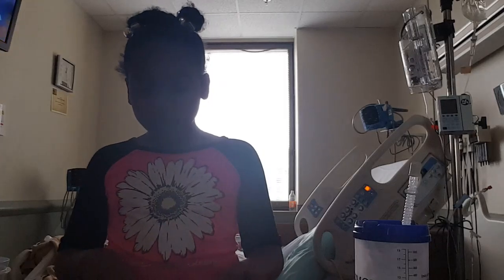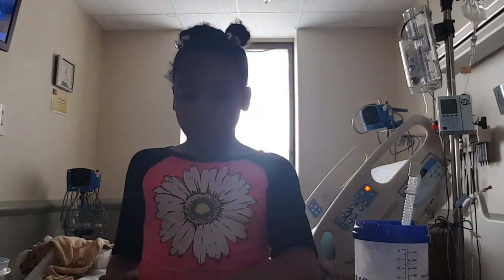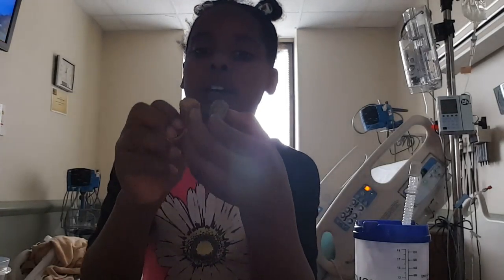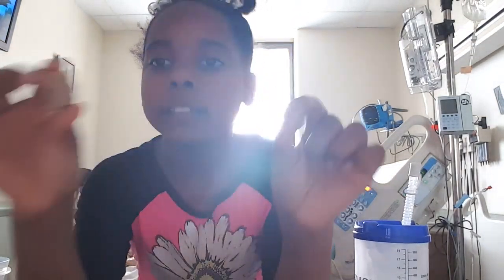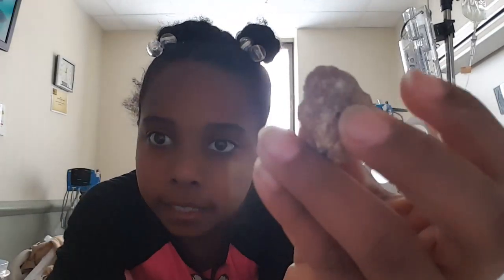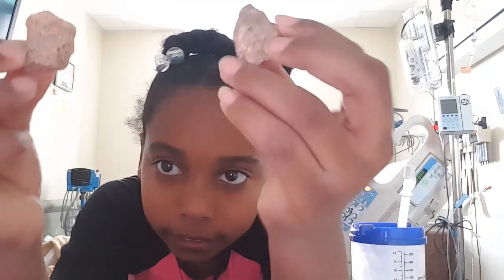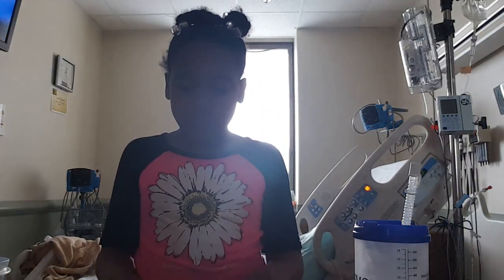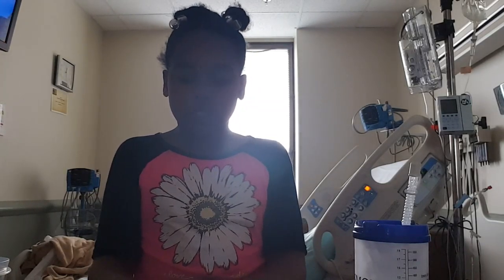How to make a doll camp fire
If you want me to make another video comment down bellow